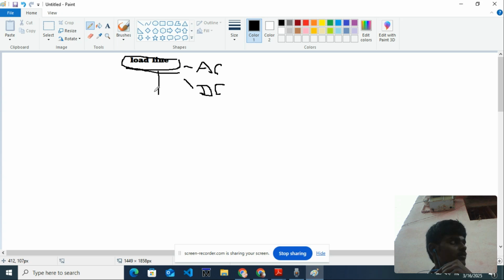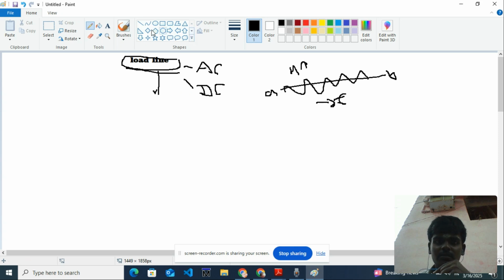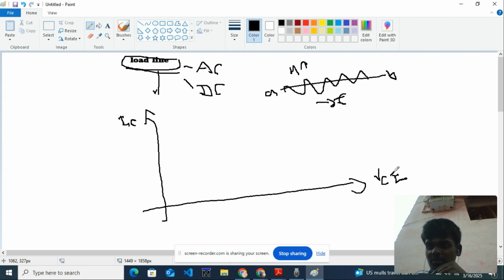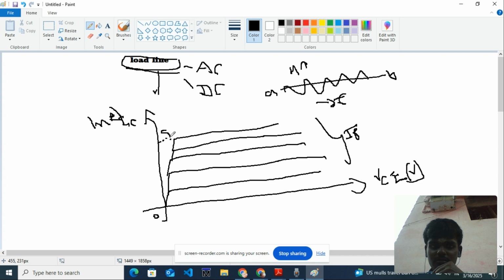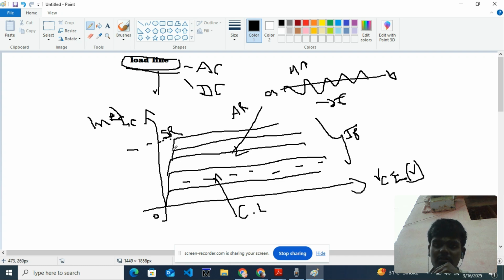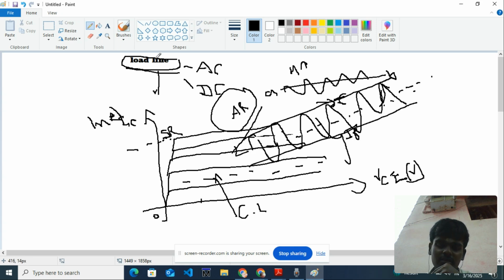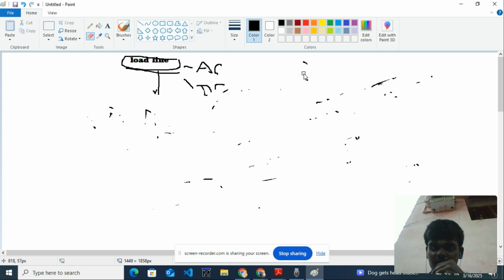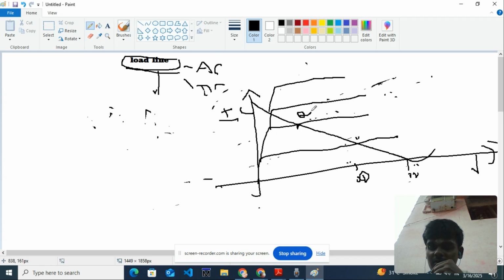dc load line part 1 simple explanation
In this vedio i explained about the load line concepts?